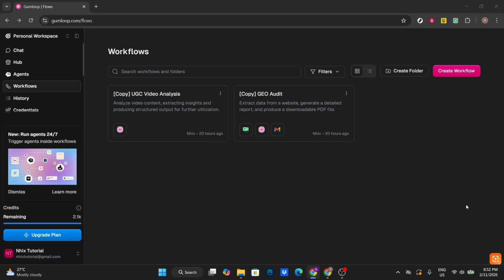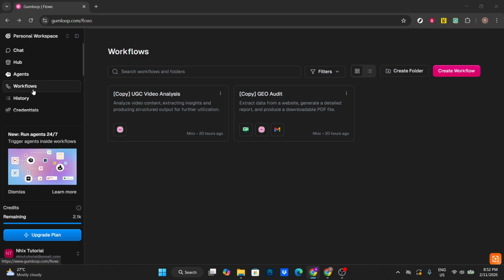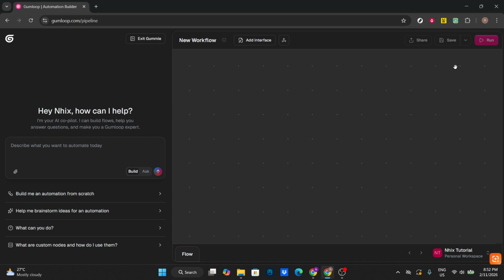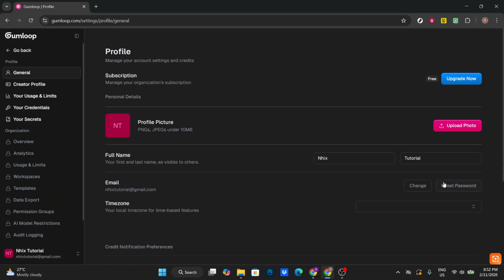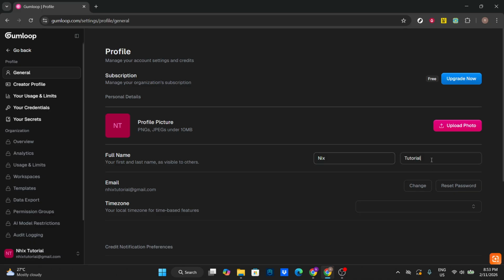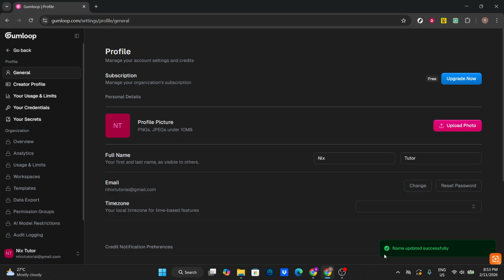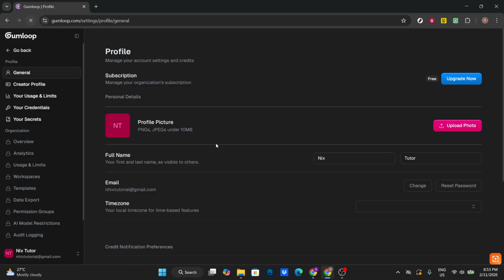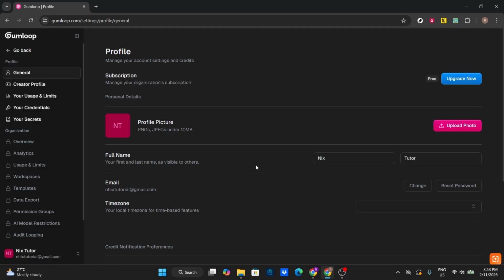How To Change Name In Gumloop 2026 Step by Step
Want to update your profile? This video shows you how to change your name in Gumloop in 2026!

🌟 What You’ll Learn in This Video:

Step-by-step instructions for modifying your name.
Tips for maintaining consistency across platforms.
Best practices for user settings.
✅ Ideal for personalization!